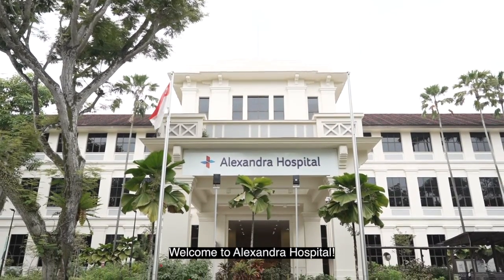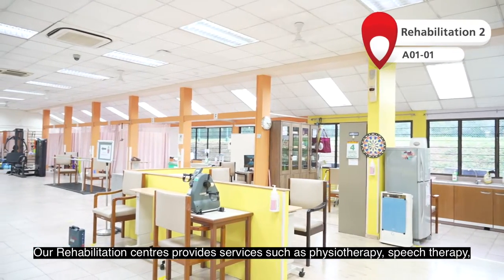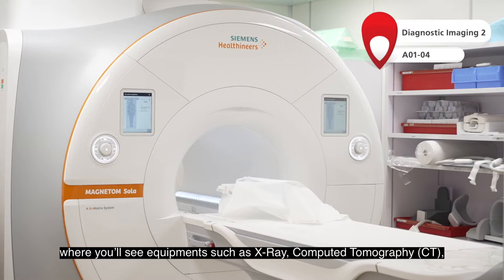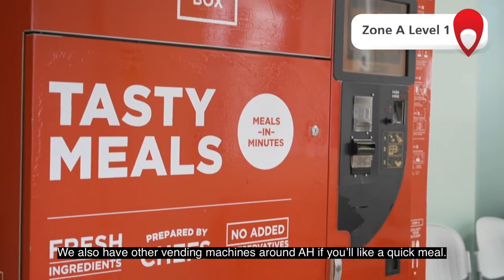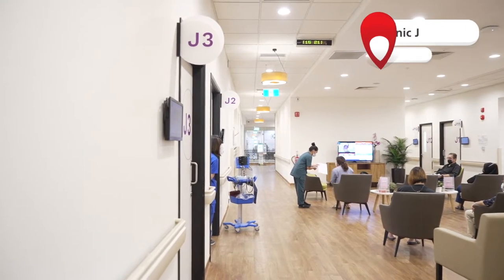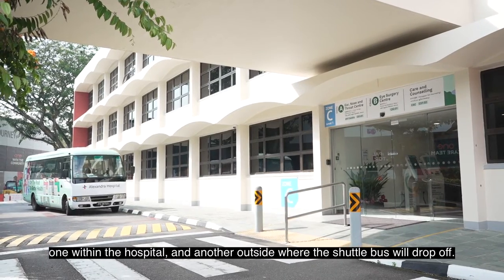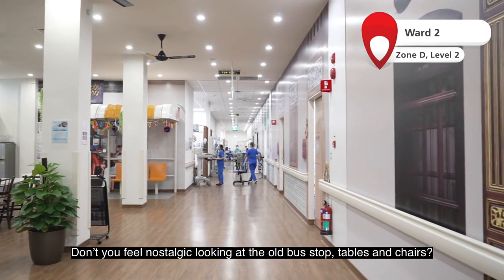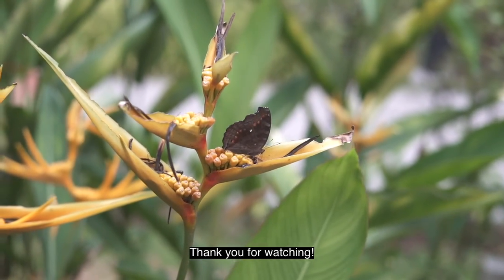In and Around Alex - Tour Around Alexandra Hospital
Find your way to better health with our new zone-based system to help you get around Alexandra Hospital! Watch this video as we take you through a tour around the hospital, highlighting some of the facilities and amenities in their zones.

For more information on our new wayfinding, please visit for.sg/ahfacilitiesmap.